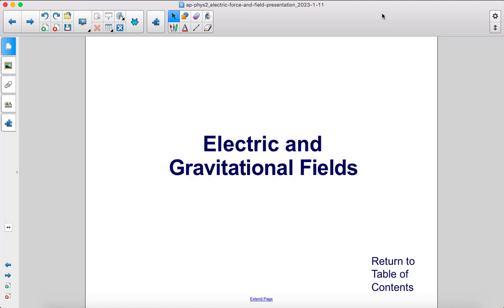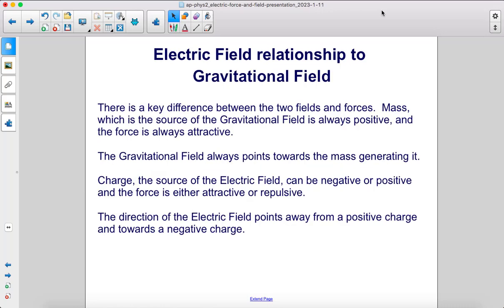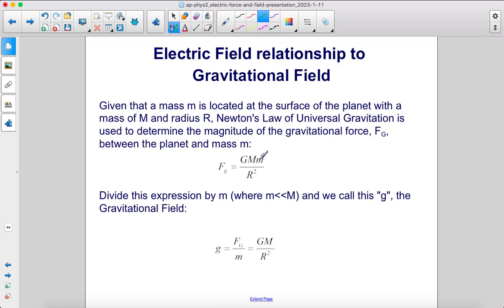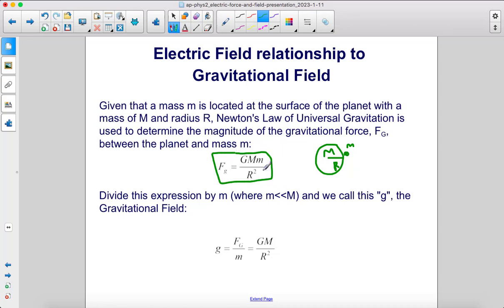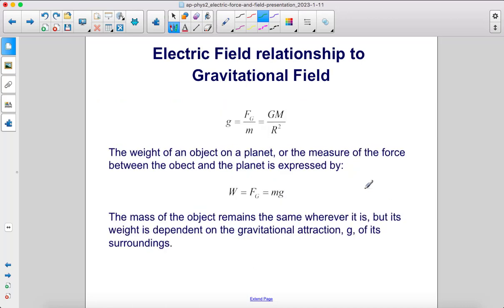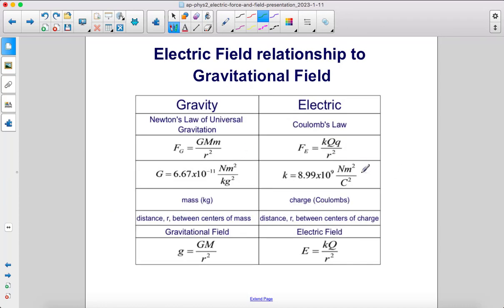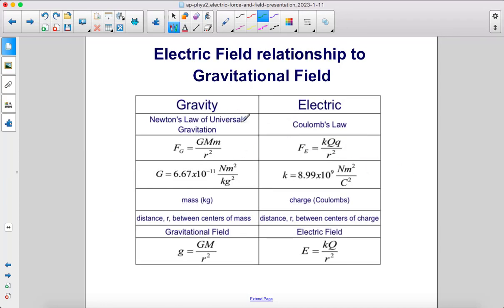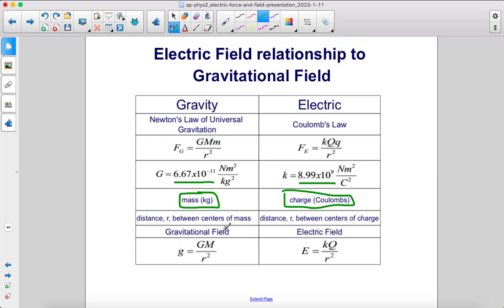AP2 Electric Gravity